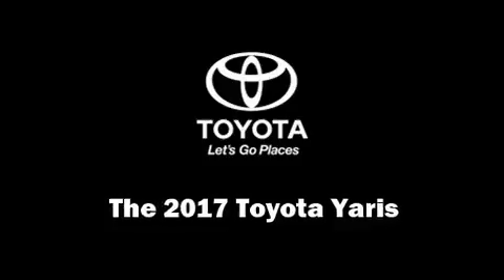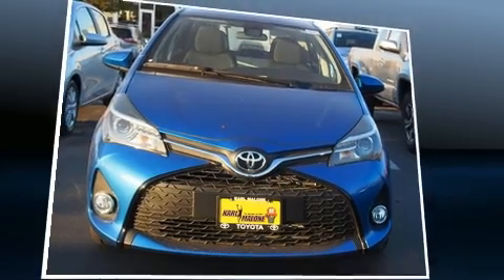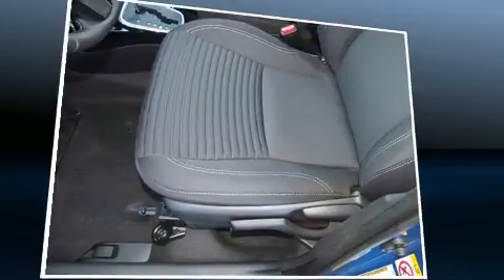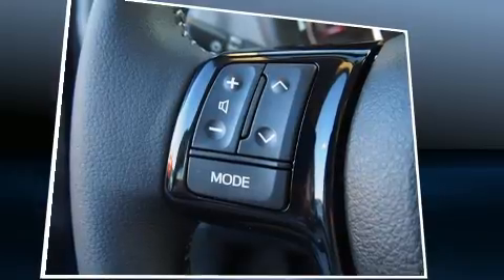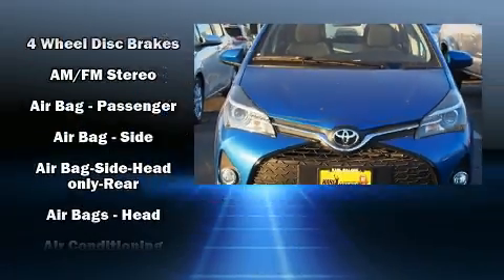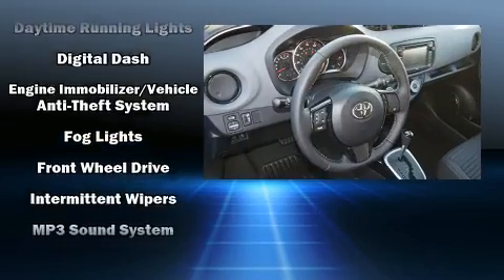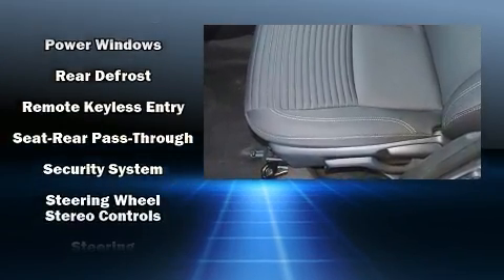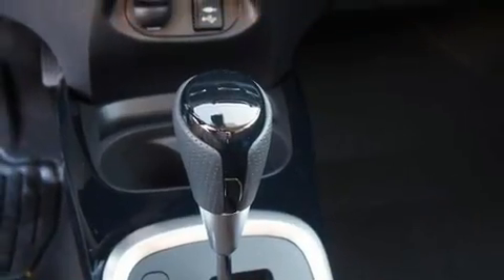2017 Toyota Yaris SE 5 Door in Draper, UT 84020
11453 S. Lone Peak Parkway

Get excited about the 2017 Toyota Yaris. It features a front-wheel-drive platform, an automatic transmission, and an efficient 4 cylinder engine. Toyota prioritized practicality, efficiency, and style by including: an outside temperature display, front bucket seats, front fog lights, tilt steering wheel, lane departure warning, cruise control, and a split folding rear seat. Storage solutions are integrated throughout the interior, demonstrating thoughtful attention to detail. Premium sound drives 6 speakers, providing you and your passengers a sensational audio experience. Toyota also prioritized safety and security by including: dual front impact airbags, head curtain airbags, traction control, brake assist, ignition disabling, and 4 wheel disc brakes with ABS. For added security, dynamic Stability Control supplements the drivetrain. Our aim is to provide our customers with the best prices and service at all times. Stop by our dealership or give us a call for more information.